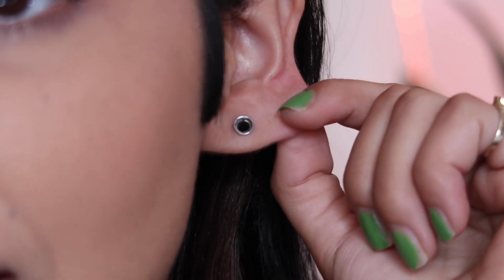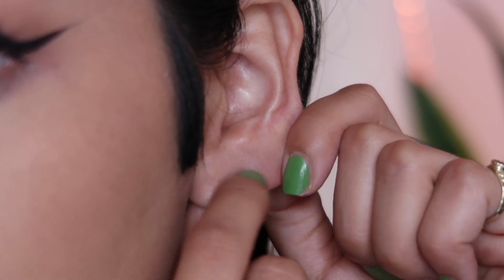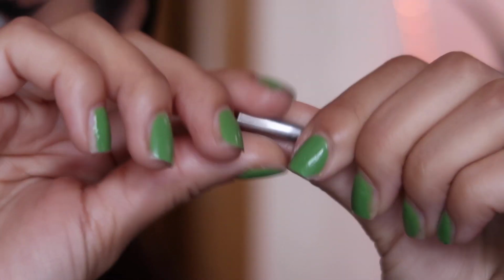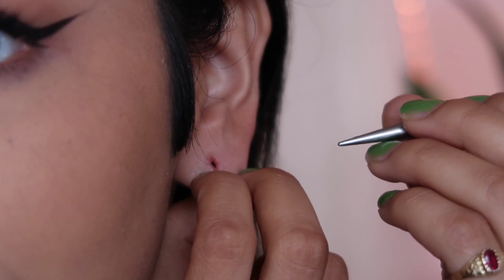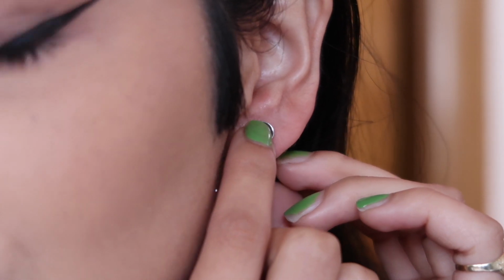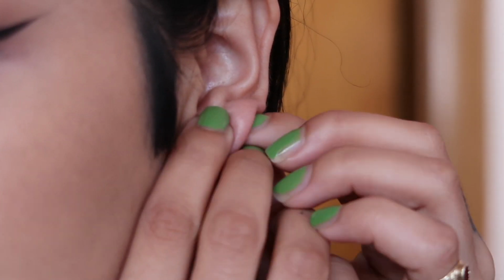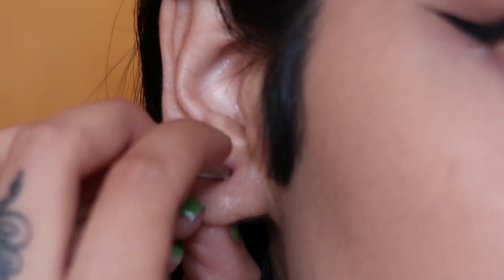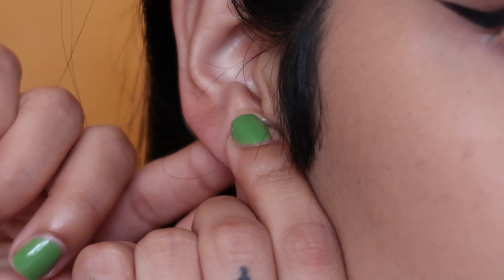ear stretching pt. 5 (technically) lol | 6g to 4g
hi frens! I haven't sized up in a while, it was definitely time! its really important to go at your own pace when stretching your ears. I've ordered some new gauges for when I reach my goal size so if you have any recommendations as to where to get more gauges pls feel free to share in the comments. also, if you're also stretching your ears, id love to hear your experience in the comments as well! :) xoxo

lets be frens!

FAQ:
How old are you?
- 23
Where are you from?
- Chicago, IL.

xoxo
stay sane

**Hi my name is Mia and I don't know if this is a beauty channel, a lifestyle channel, or what but I love making videos and connecting with people! So this may be the right place for you, and it might not be, but while you are here I'd like you to enjoy yourself because I sure ammmmmm ;P